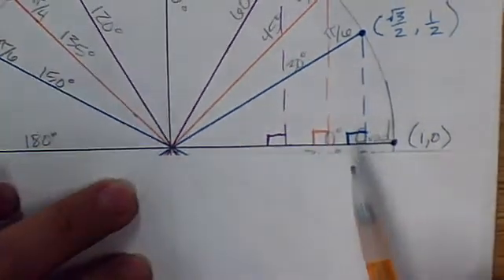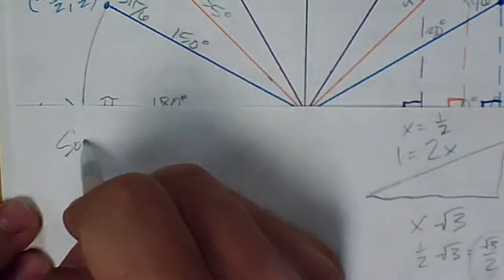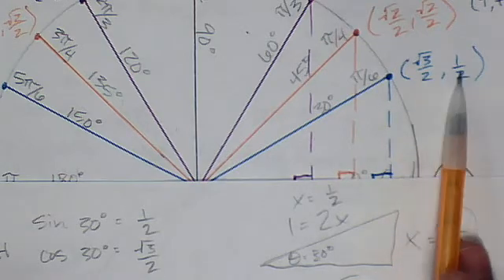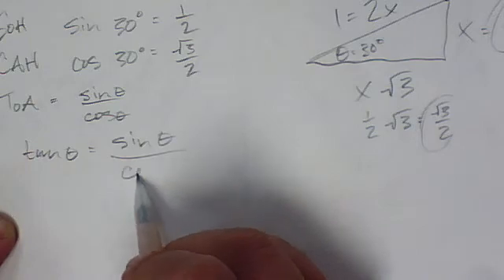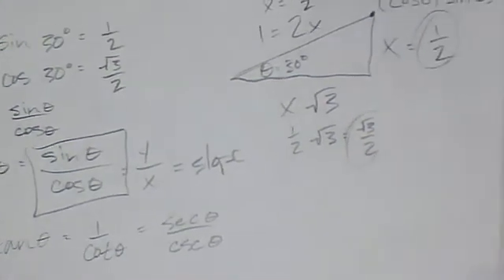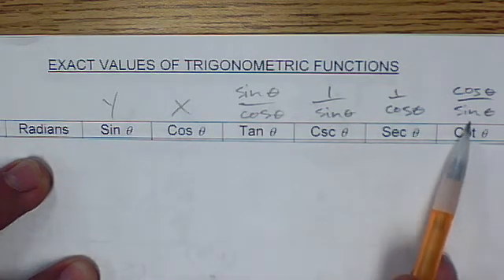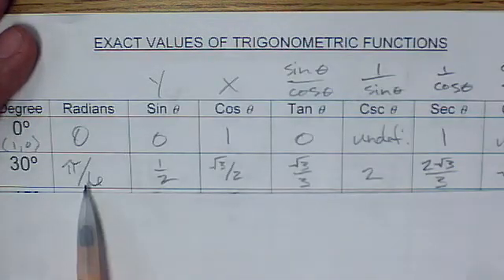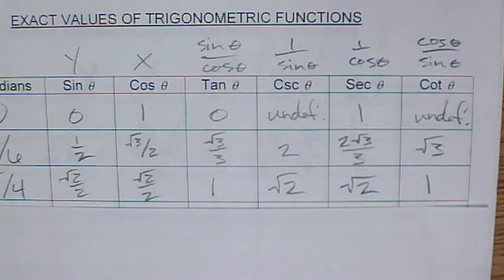Exact Values of Trig Functions (1/7/13)